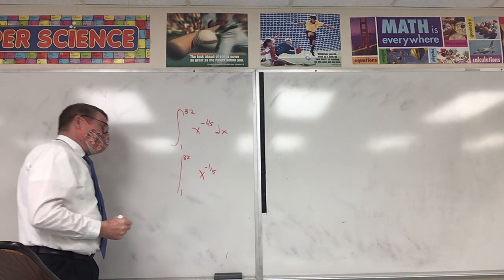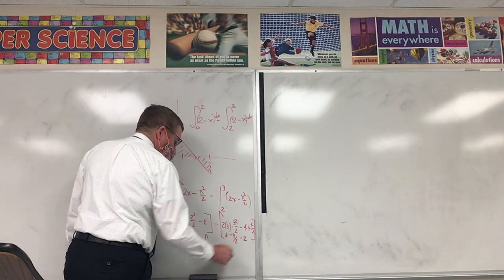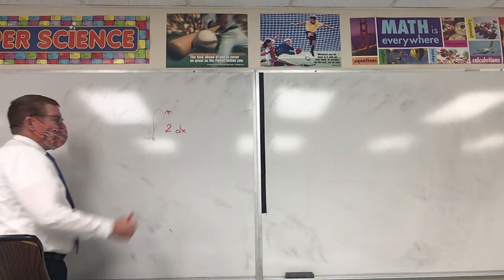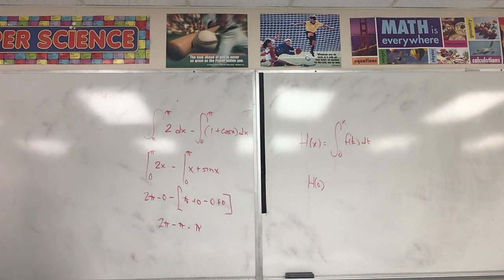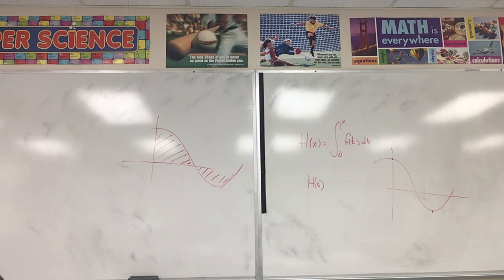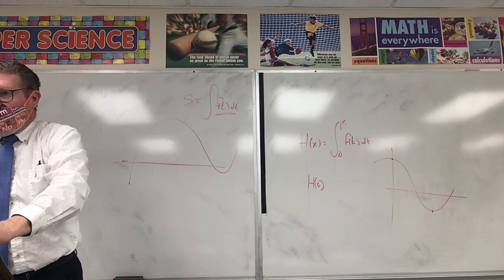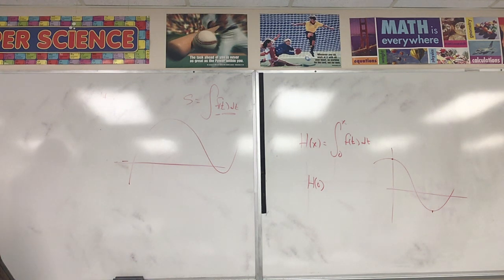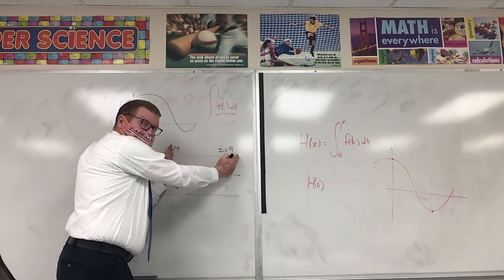Feb 26 Calculus